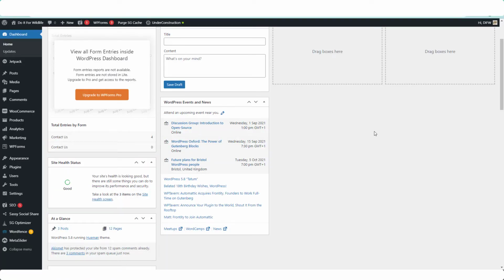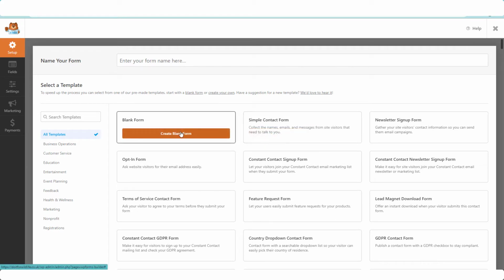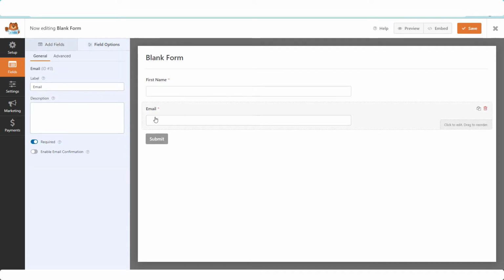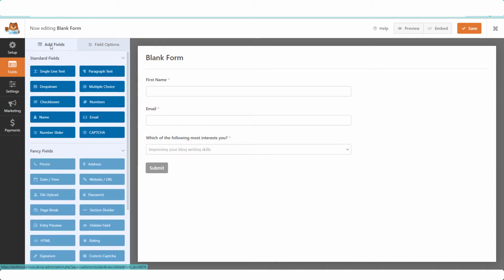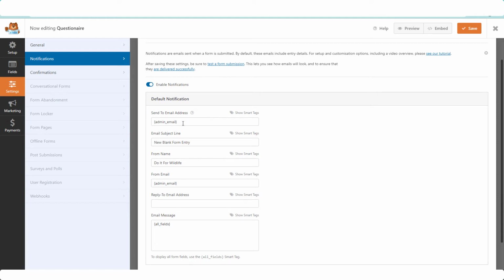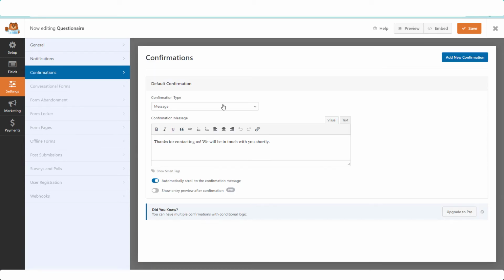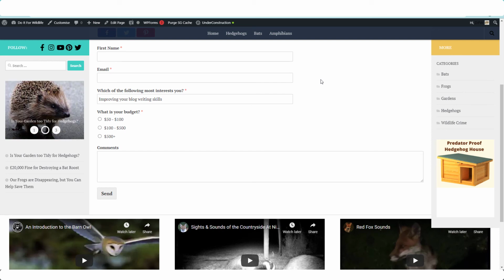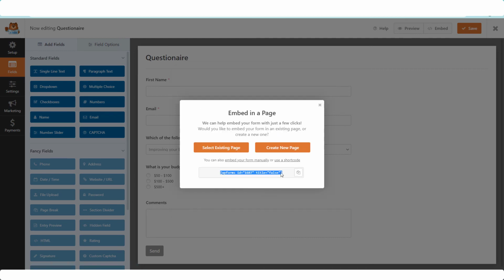How to Create a Questionnaire for Survey or Your WordPress Blog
Create and publish a questionnaire or survey for your WordPress blog using a free plugin. Maybe you're selling a service, and you want to collect information about potential clients.  Or maybe you just want to get feedback from your readers.